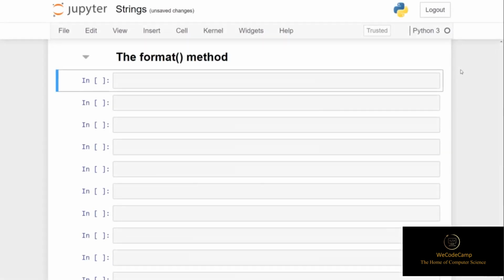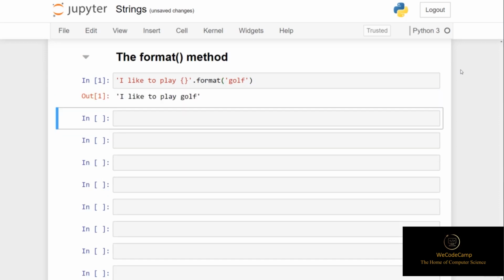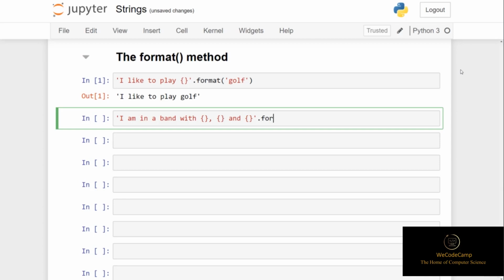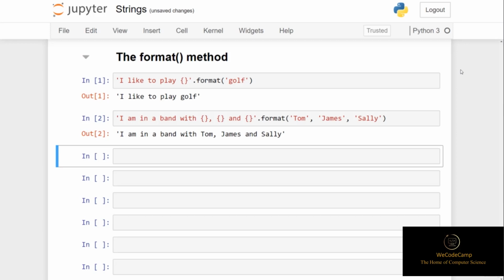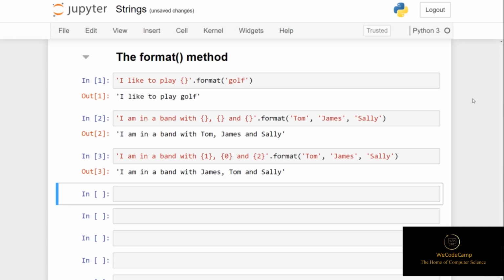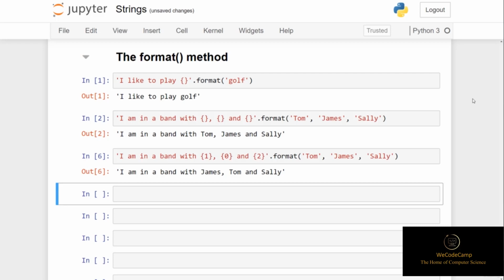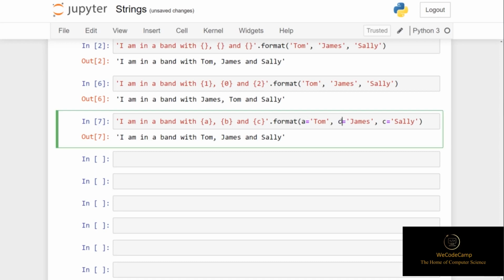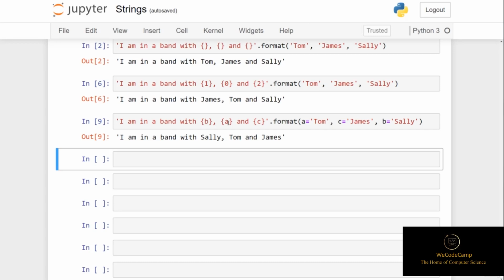Python Format methord